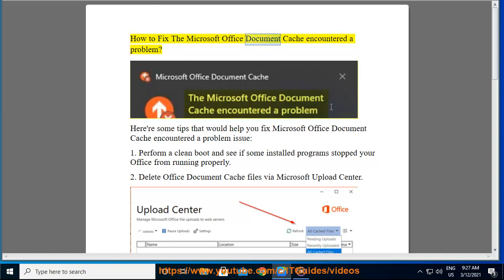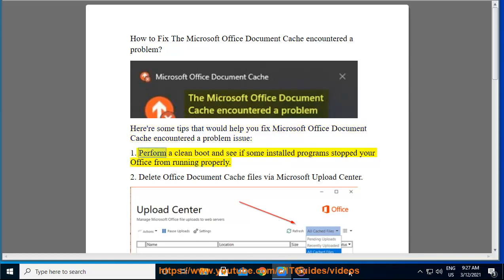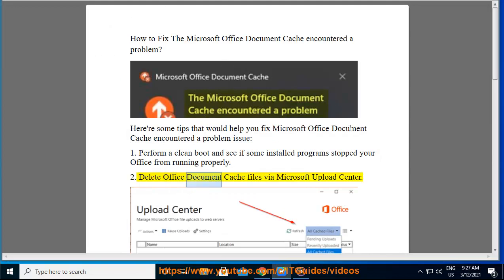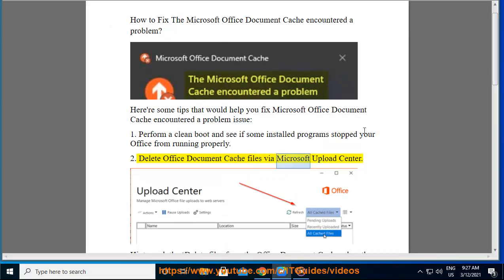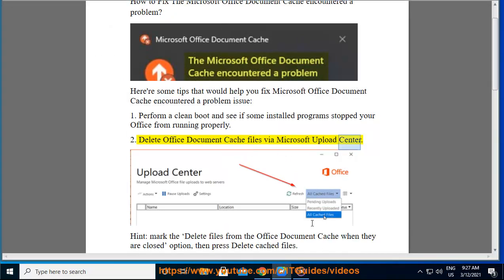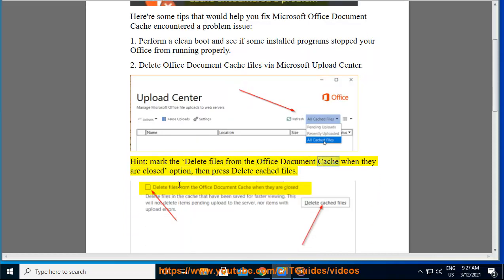Fix The Microsoft Office Document Cache encountered a problem on Windows 10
Here's how to Fix The Microsoft Office Document Cache encountered a problem on Windows 10.